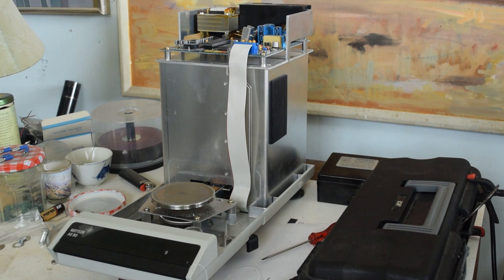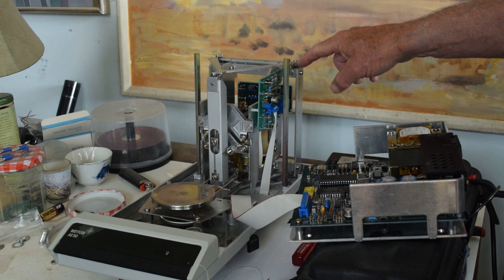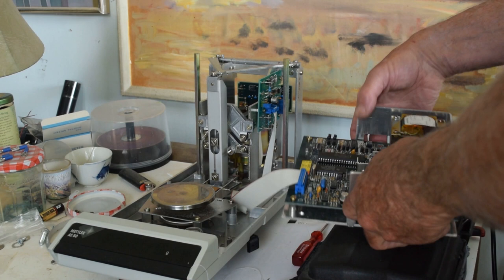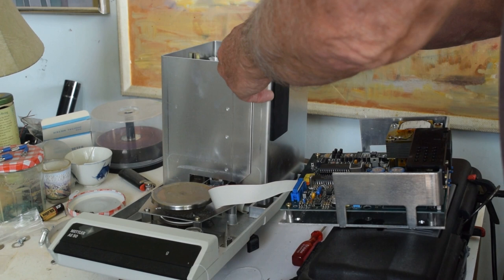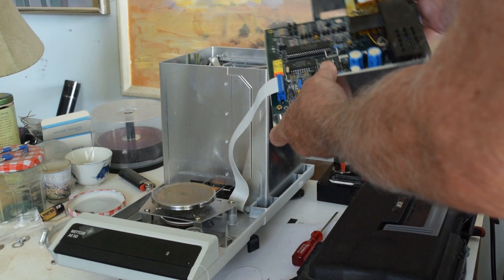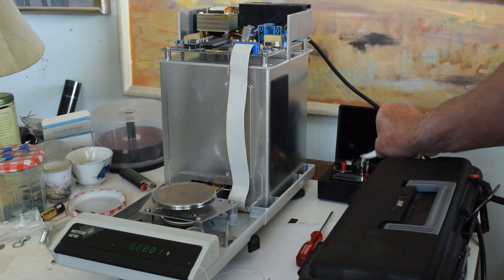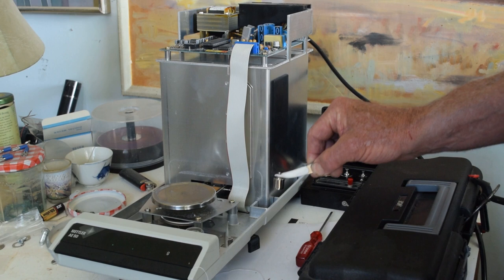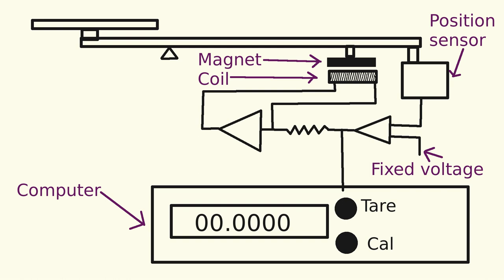Analytical Balance Repair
Repairing a broken AE50 Mettler balance.
There are secrets.